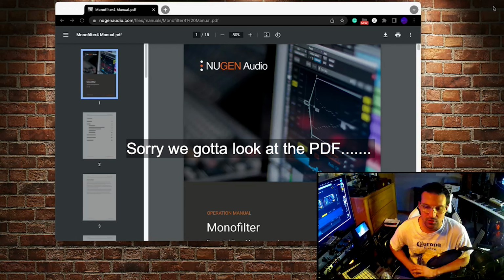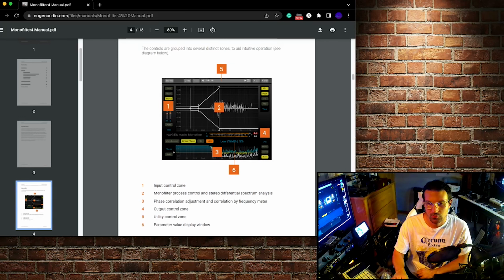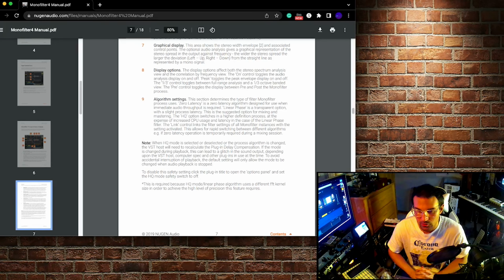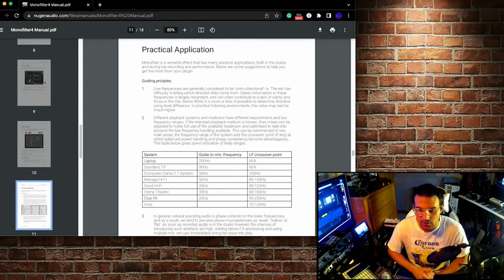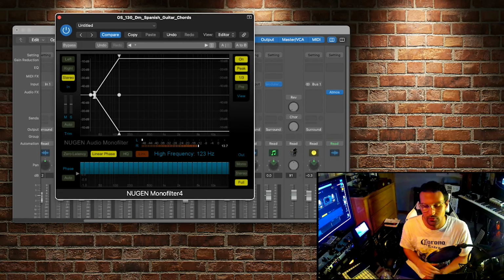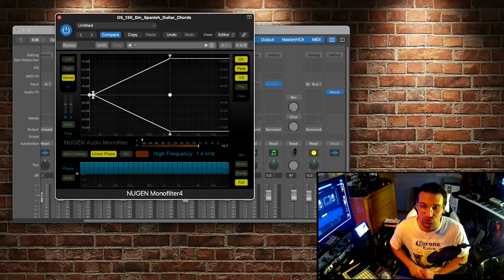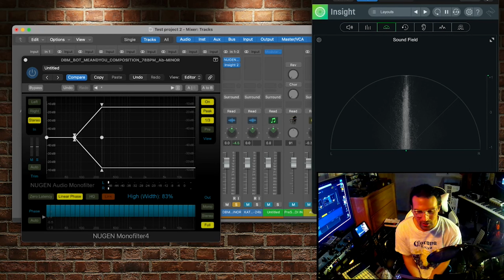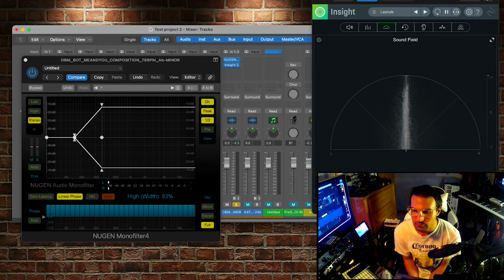No other mono plugin does this.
Monofilter is a very powerful, game-changing plugin. The way this plugin processes mono revolutionizes the mastering process. GO BUY IT.

Intro: (0:00)
Overview: (0:41)
PDF: (3:03)
In the mix (9:41)
Outro:: (15:32)